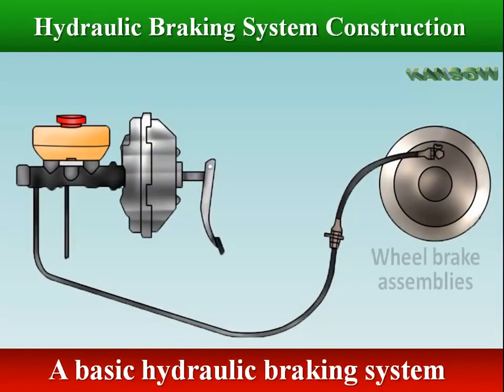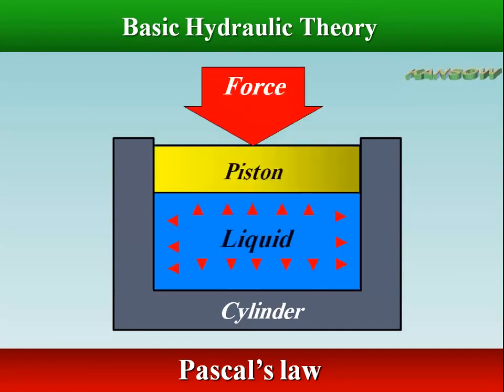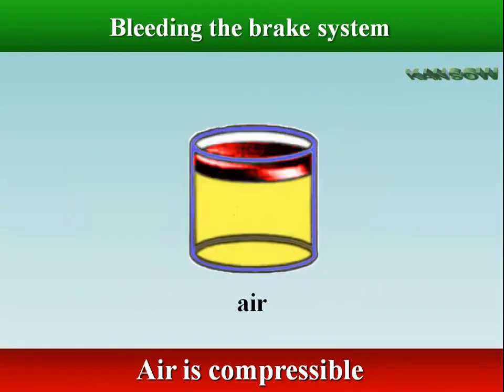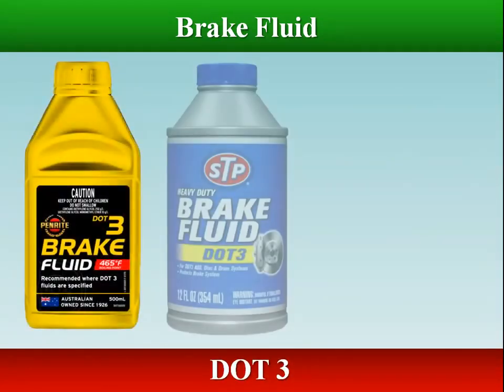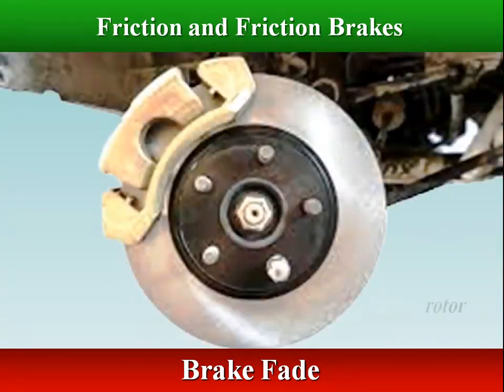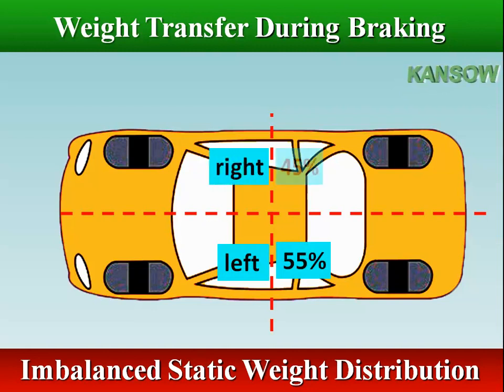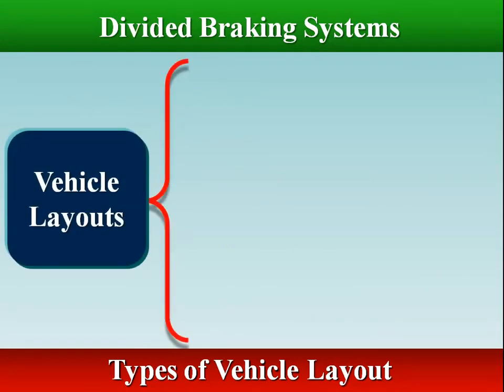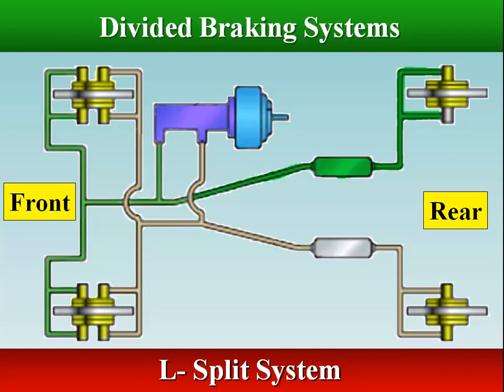BRAKING SYSTEM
learn more on vehicle mechanics